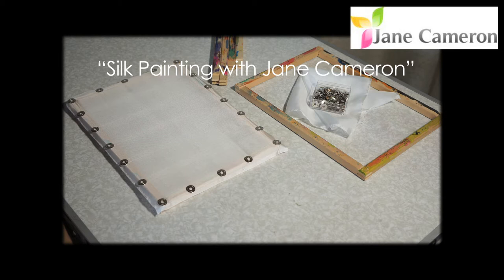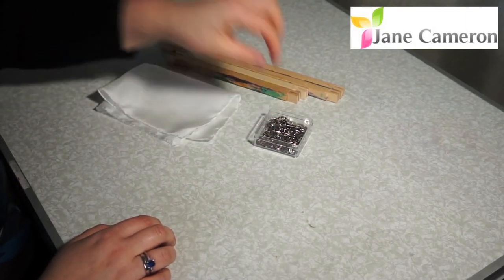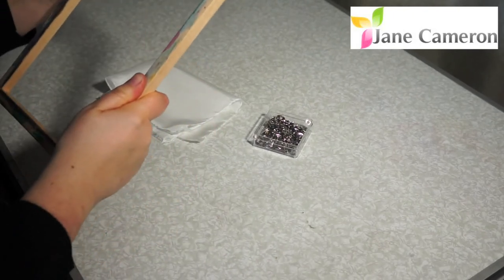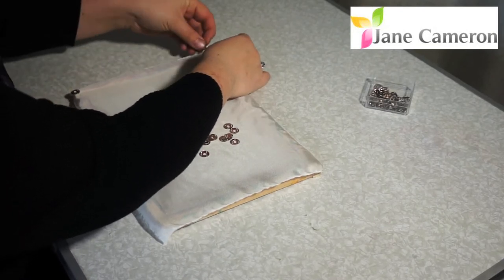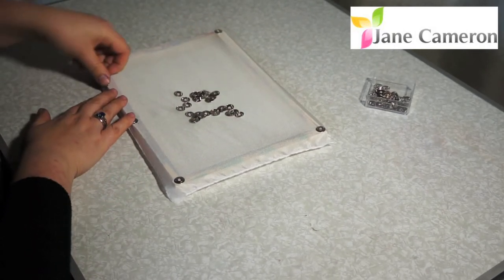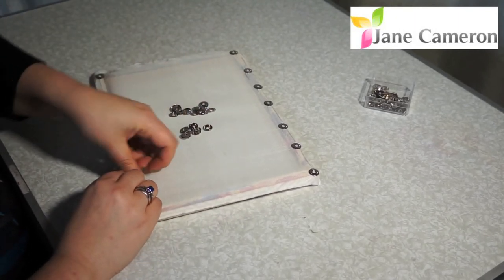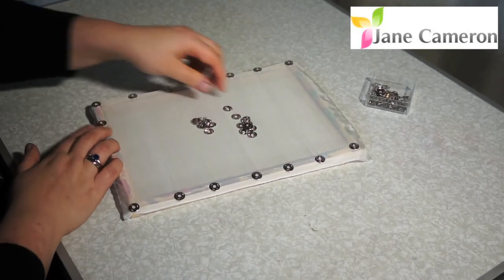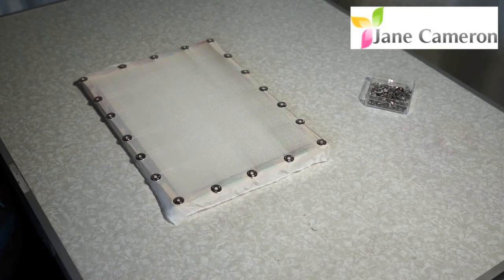01 Silk Painting - Stretching Silk on a Frame for Silk Painting - Jane Cameron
Silk painting tutorial
How to stretch your silk on a frame

You will need:
- Frame (I used a Siesta frame from Silkcraft.co.uk - these frames are made from Balsa wood so they are nice and soft)
- 3 prong silk pins
- silk for silk painting (I used Habotai 8 silk)

Thanks to Tim Stone for the technical assistance :)